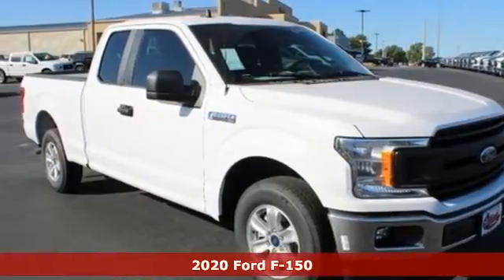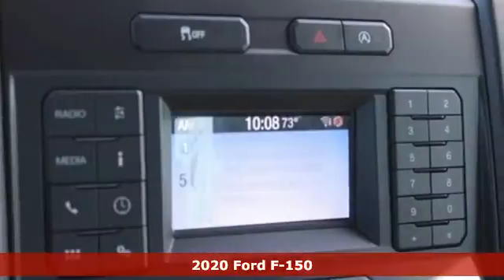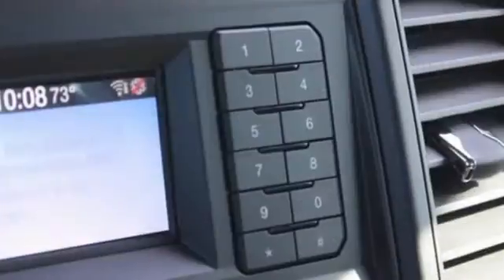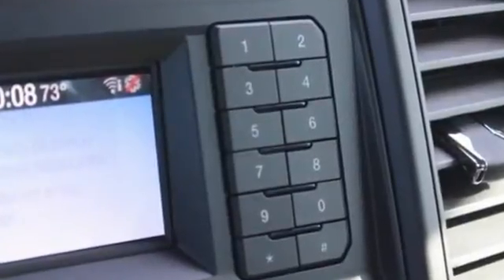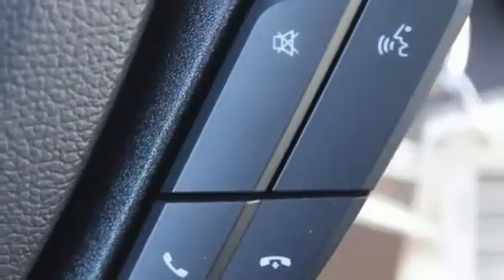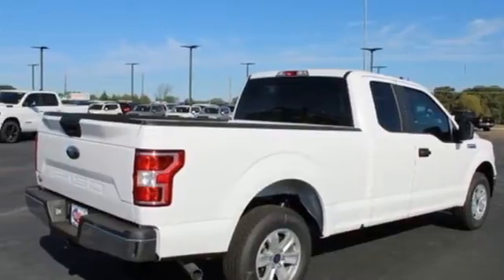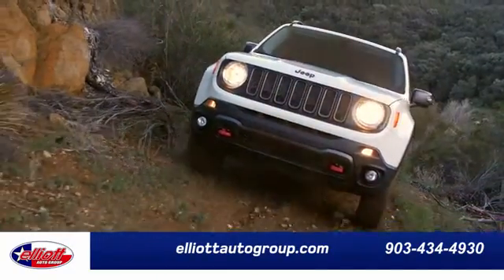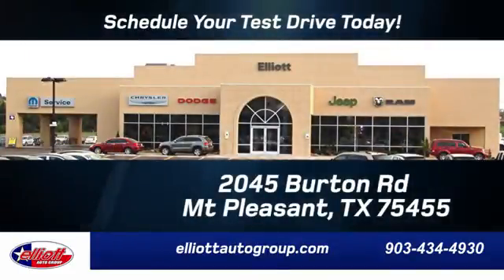New 2020 Ford F-150 Mt Pleasant TX Sulphur Springs, TX F9167 - SOLD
Year: 2020
Make: Ford
Model: F-150
Trim: XL
Engine: 5.0L V8
Transmission: 10-Speed Automatic
Color: White
Interior: Dark Earth Gray
Stock #: F9167
VIN: 1FTEX1C5XLKF57795
Oxford White 2020 Ford F-150 XL RWD 10-Speed Automatic 5.0L V8 **KEYLESS ENTRY**, **BACKUP CAMERA**, **BLUETOOTH HANDS-FREE CALLING**, **V8**.brbrPrice includes dealer discounts. It does not include tax, title license, documentation fee ($150). We are located just west of Titus Regional Medical Center on the I-30 frontage road. Recent Arrival! Some of the available Factory rebates are:$1500 - Bonus Customer Cash. Exp. 11/03/2020 $2000 - F-Series Retail Customer Cash. Exp. 11/03/2020

Address:
2055 Burton Rd.